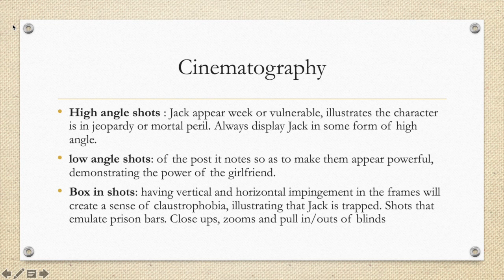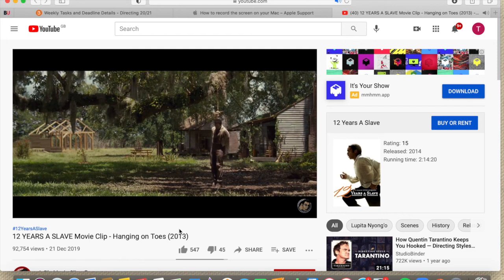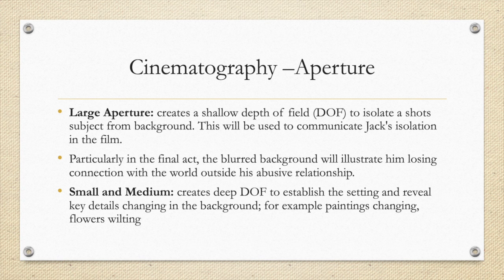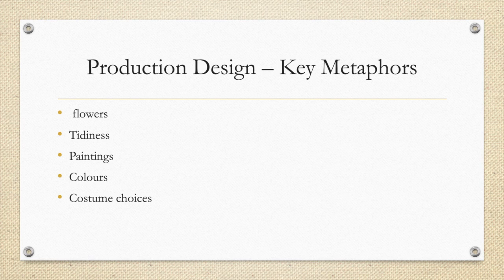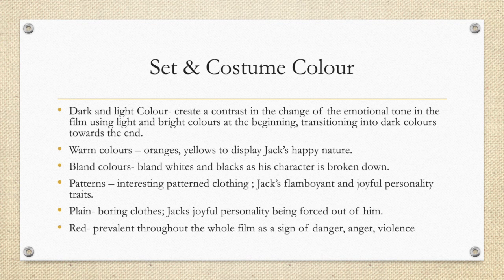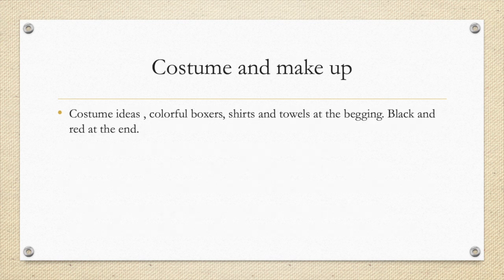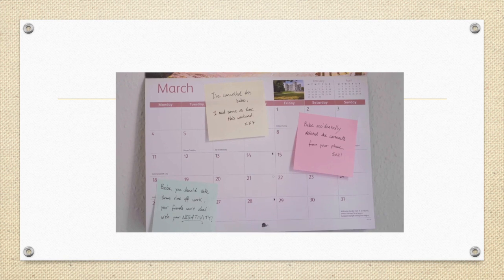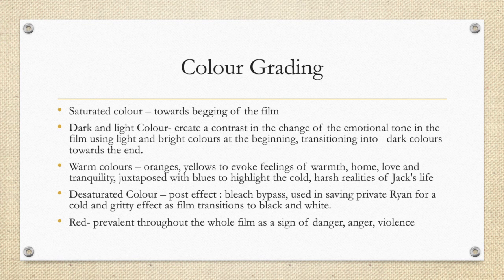pre visualisation task